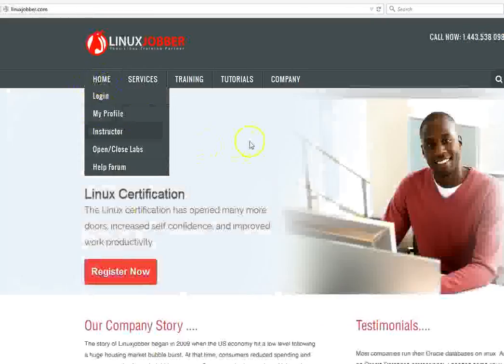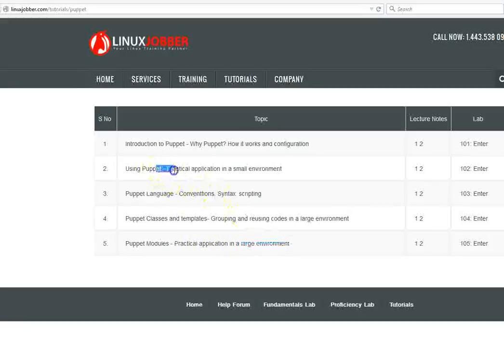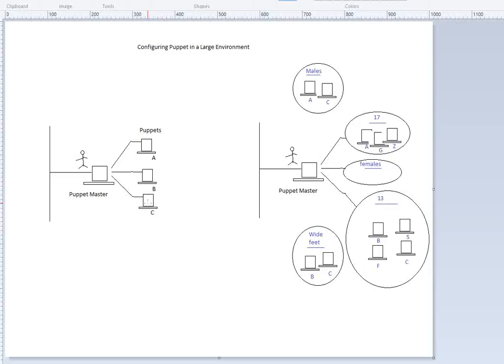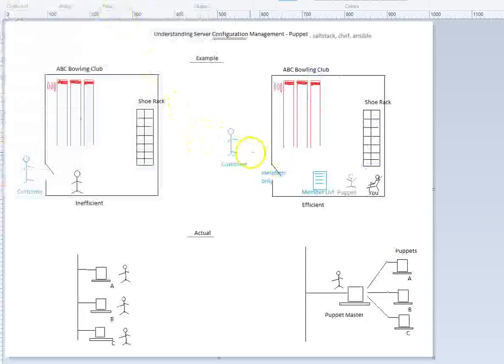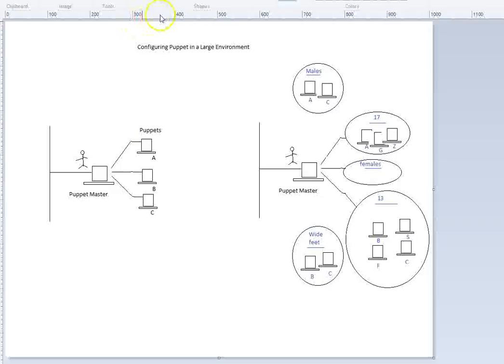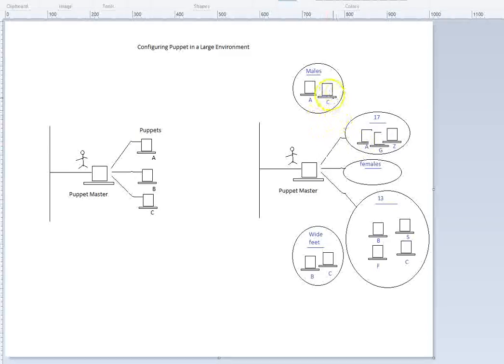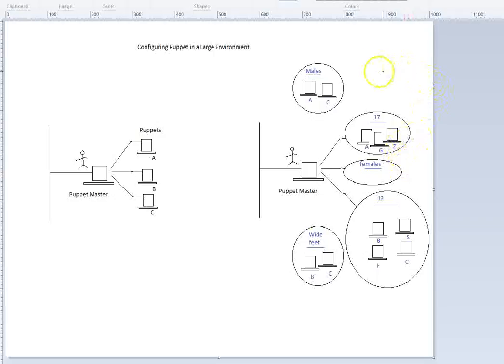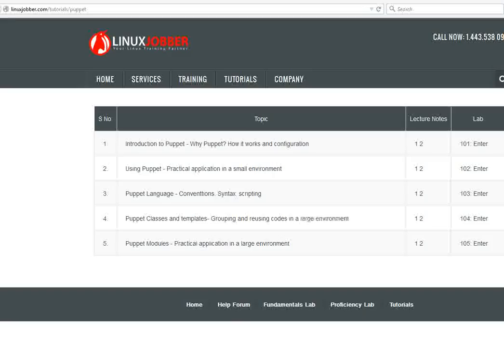Puppet Tutorial - Puppet in a large environment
Understanding Puppet modules, why it is used and how it is used.